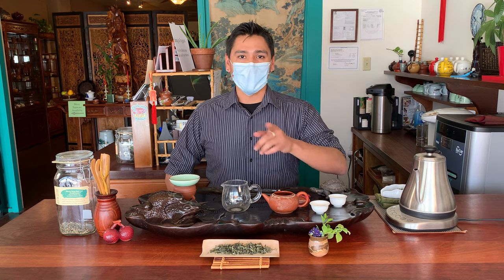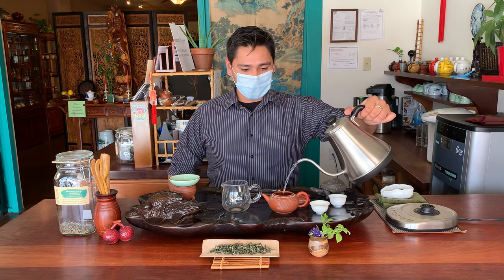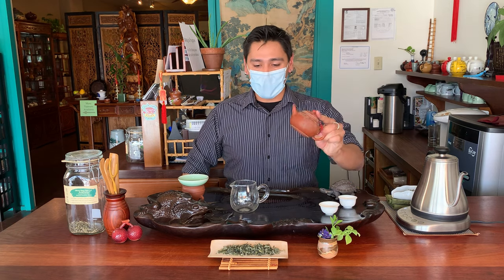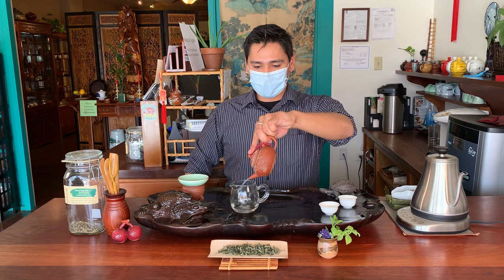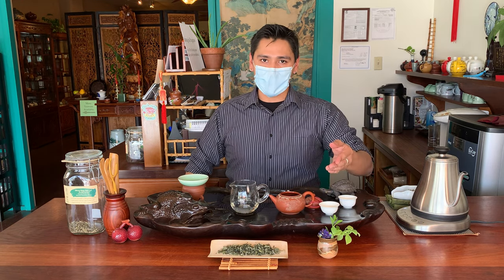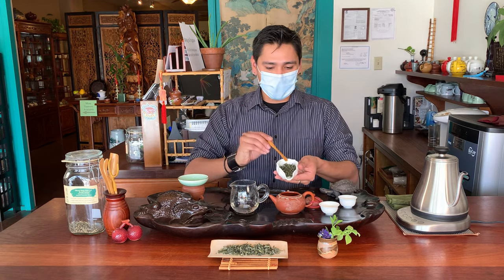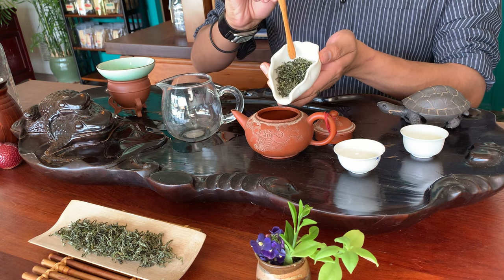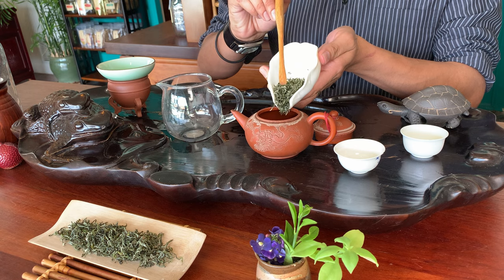2021 Fresh Spring Geen Tea - Meng Ding Gan Lu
Our new 2021 Spring green tea is here! The first teas to arrive to us from China this year are the Meng Ding Gan Lu, or "Sweet Dew" and the Mend Ding Mao Feng, or "Feather Peak". For this video Santos brews and tastes the sweet and fragrant Meng Ding Gan Lu, and gives us some of the history of this truly ancient tribute tea, which was first propagated in 200 BC.